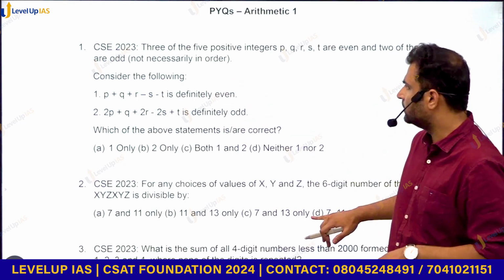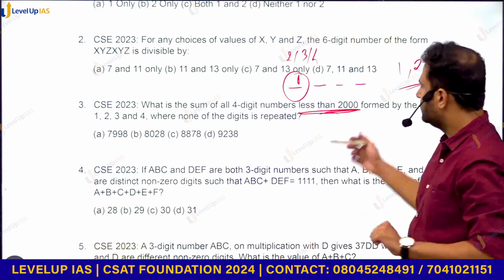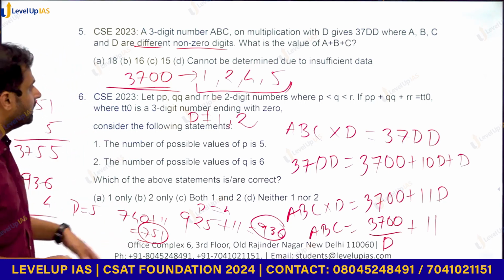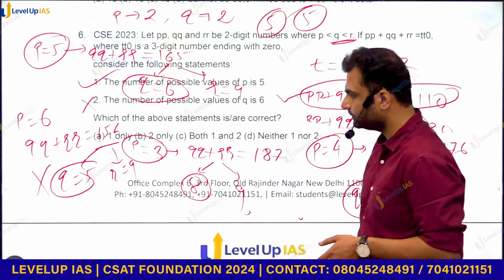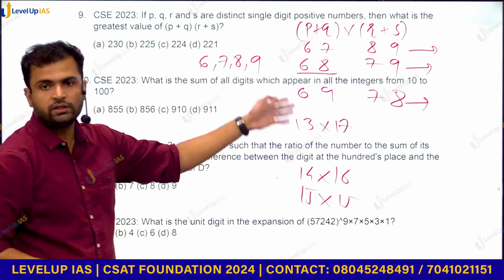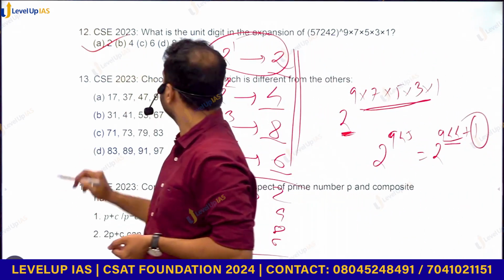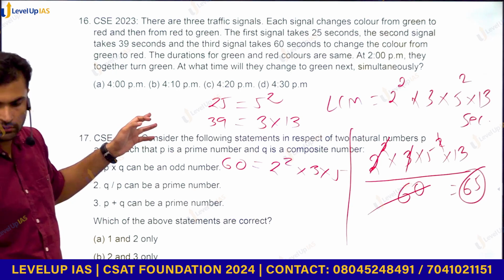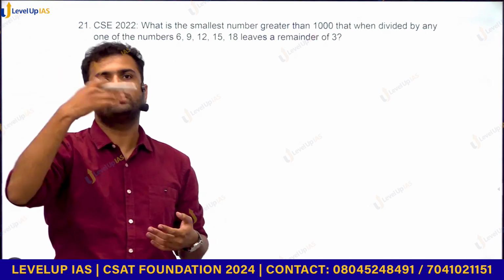CSAT PYQs (Topic-Wise) | Arithmetic (Part-1) | UPSC CSE Prelims 2024 | LevelUp IAS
Topics Covered:
- Number system
- Number line
- Mathematical operations (addition, subtraction, multiplication, division)
- Powers, fractions, prime numbers, prime factorisation, lcm, hcf